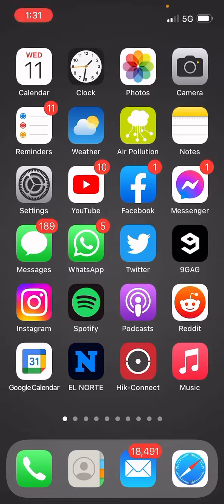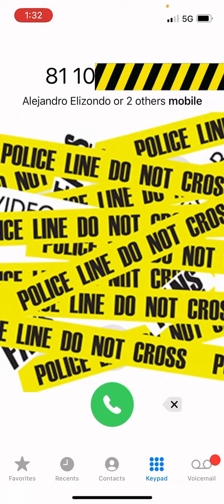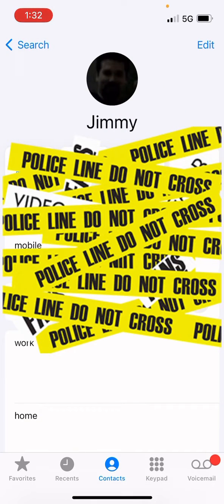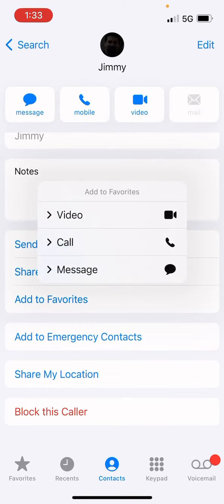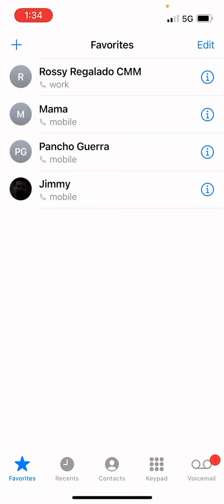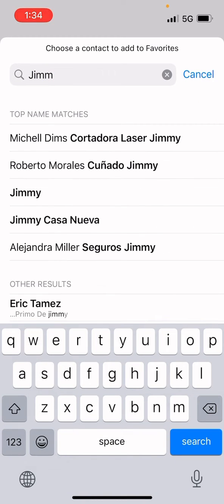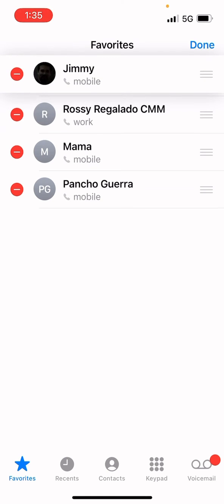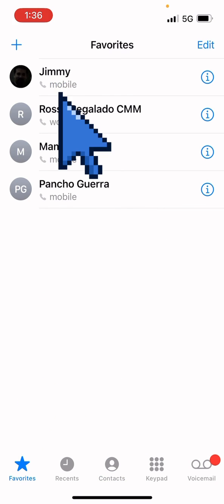Add Favorite Contacts to iPhone for Easy Dialing ✅📱✅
Are you tired of searching through your contacts list every time you want to dial a favorite contact? This video will show you a quick and easy way to add your most frequently dialed contacts as favorites on your iPhone. We'll walk you through selecting, organizing, and adding your favorite contacts so that they are easily accessible when it comes time to make a call. With this helpful guide, you can save yourself time and energy!